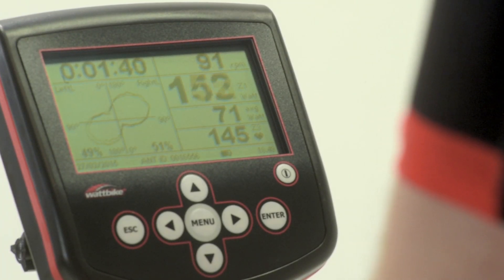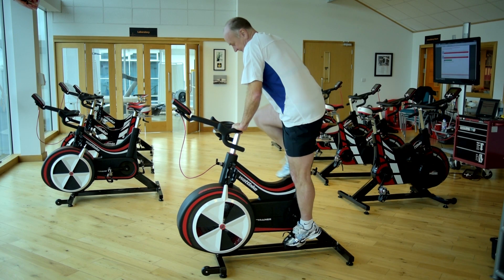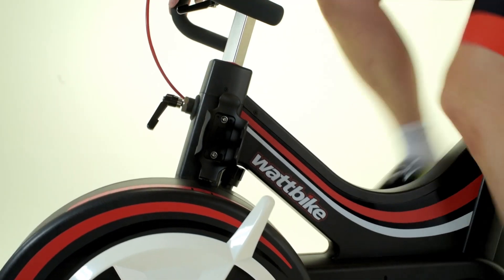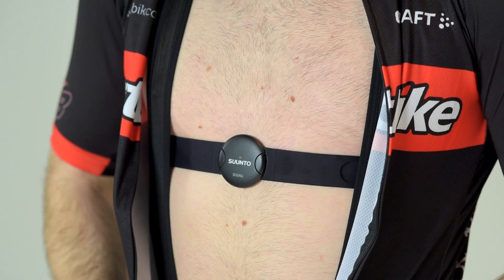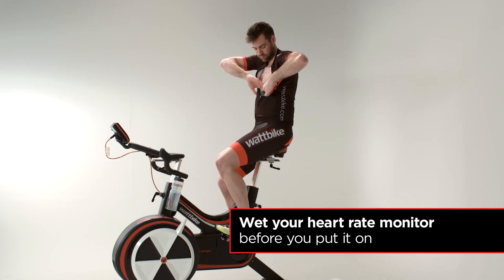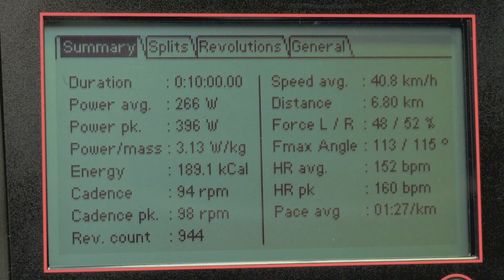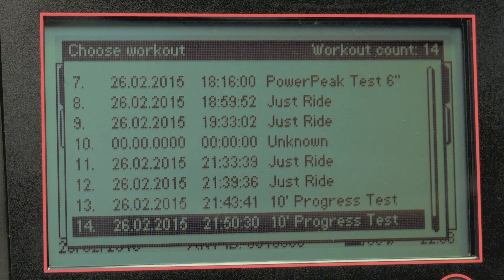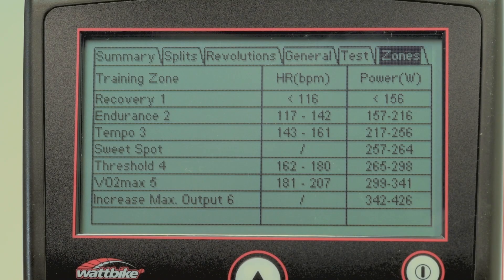How To Use The Wattbike Performance Monitor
Discover how to set up and use the Wattbike Performance Monitor. Follow our simple guide to set up a user profile, link to your other devices and get an understanding of heart rate and power training zones.

Wattbike is the chosen indoor training tool for many cyclists, from complete beginners to Olympic athletes and everyone in between. The Wattbike feels like riding a real bike and accurately measures over 40 performance parameters, helping improve your technique and making your training more effective.